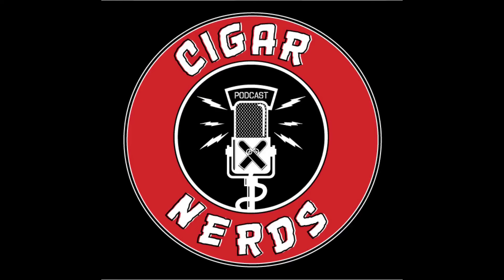Art Kilis The Cigar Nerds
This week we're talking about the Terrifier Franchise and smoking the Asylum Midnight Oil.